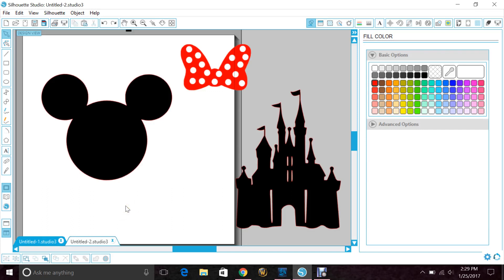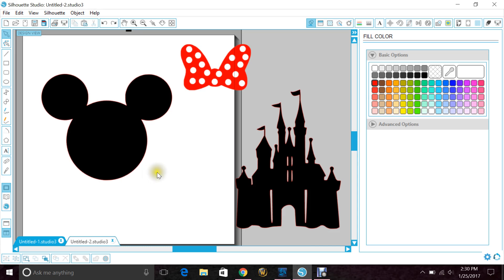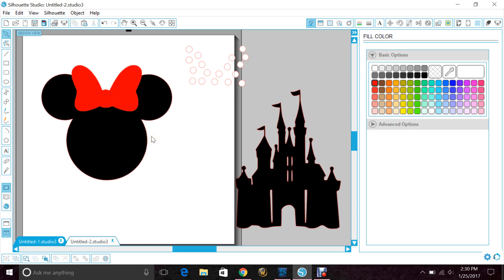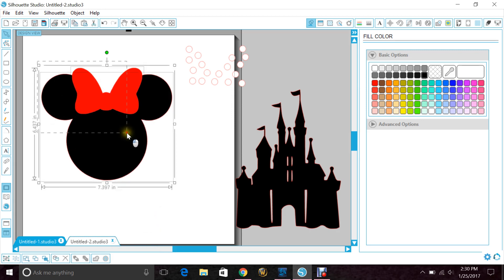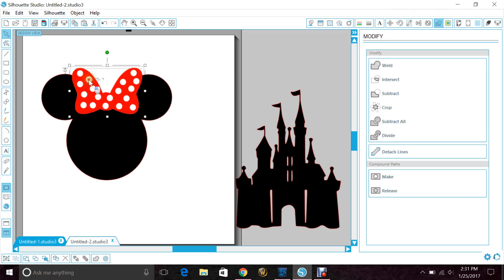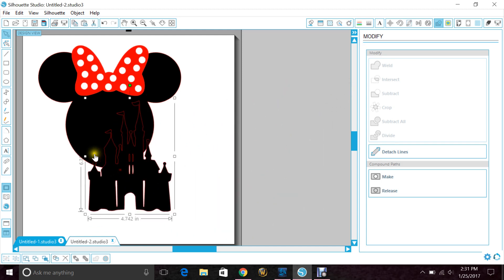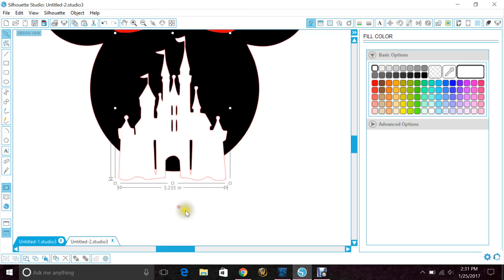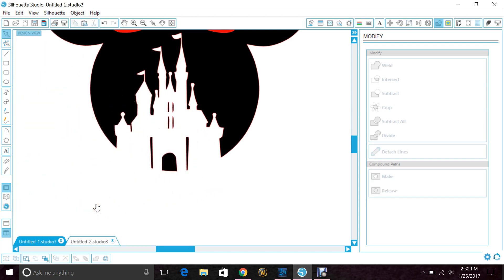How to use the subtract all function in Silhouette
Quick tutorial to show how to cut one image from another with your Silhouette software to avoid layering vinyl or HTV.